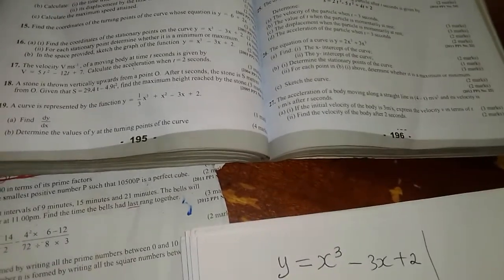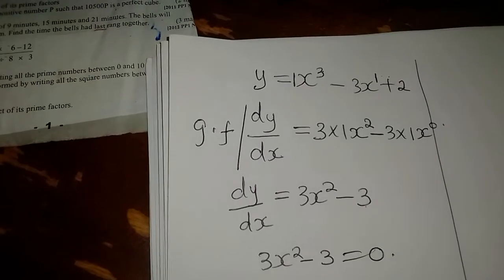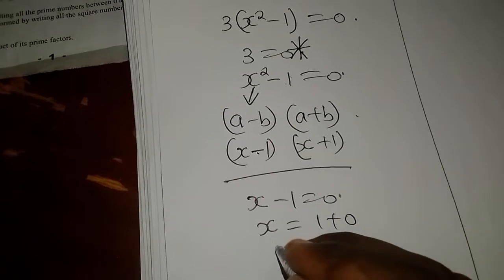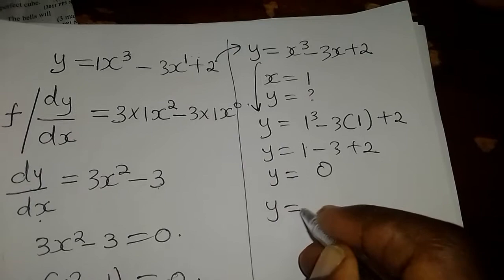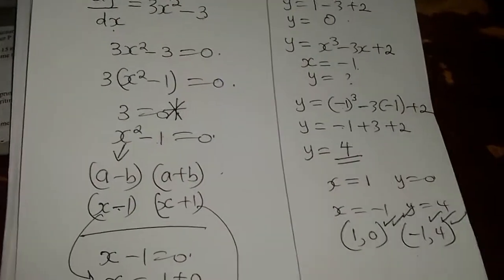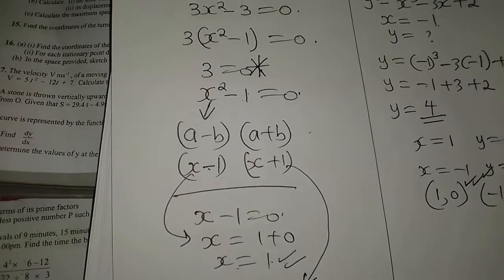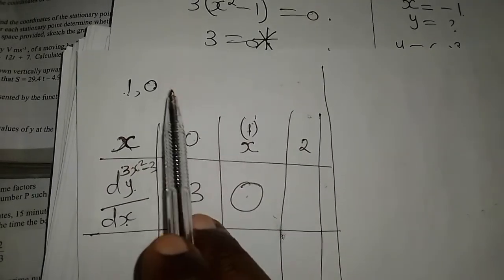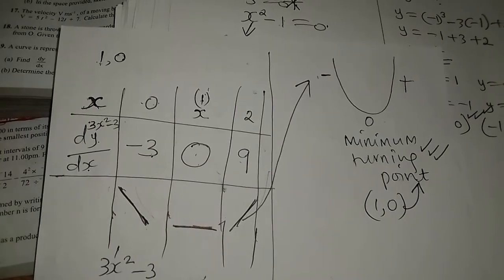minimum turning point of a curve.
Determining the nature of the turning point of a curve.